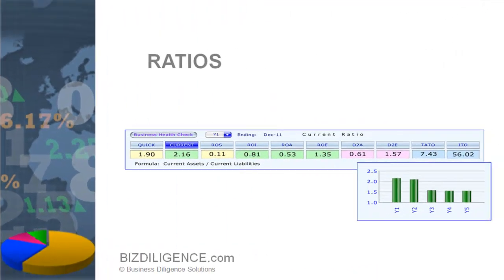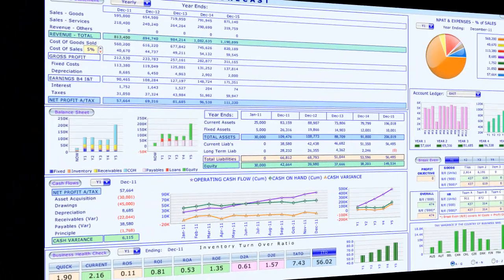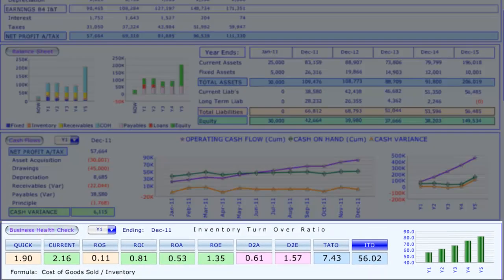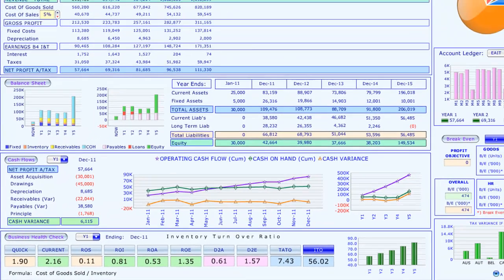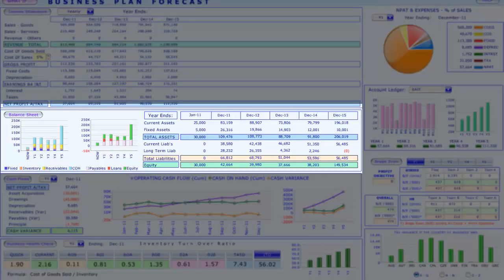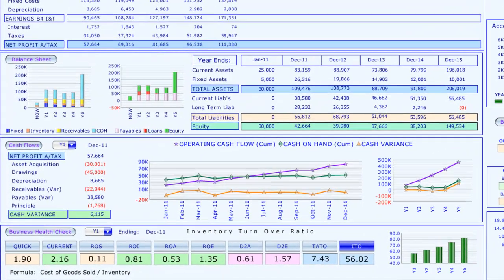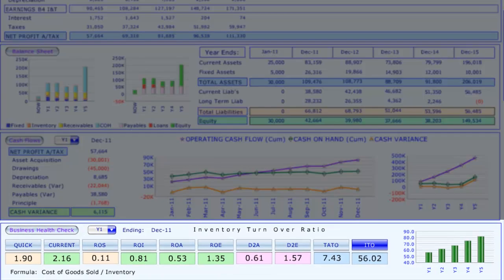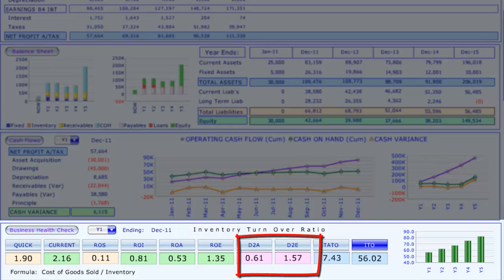#6. Hands-On Accounting: Ratios (in Excel)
Although, not required to be included in the Financial Reports, Ratios are a very quick and easy way to interpret how well a business is doing. Ratios are created by using information from the three main reports (Income Statement, Balance Sheet and Cash Flow).

The data is applied to various formulas. The results are presented in numeric form and serve as an indicator, whether any aspect of the business requires attention.

There are many Ratios, but the most beneficial and most often used by Lenders, Investors and Decision makers are grouped into three categories:

  Debt Ratios
  Performance Ratios
  Operating Ratios

Here you will find 10 of, what we believe, to be the most useful Ratios.  You can learn about each in great detail. However, with our dashboard you don't have to.It is like when you drive a car, you would only want to glance at the warning lights from time to time, making sure that there are no potential problems.